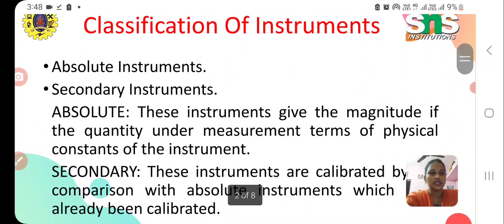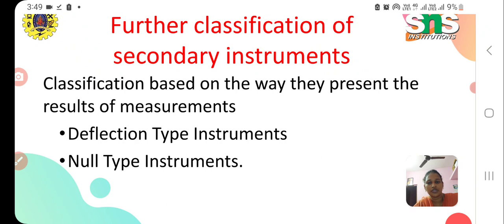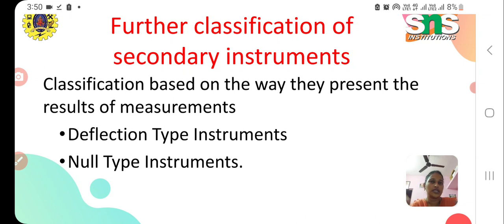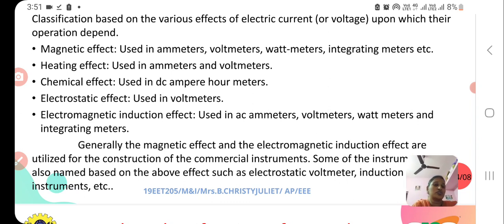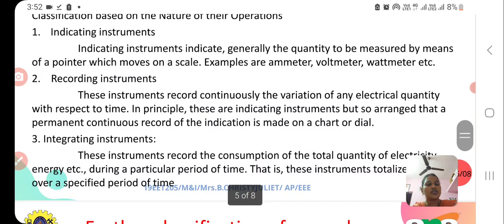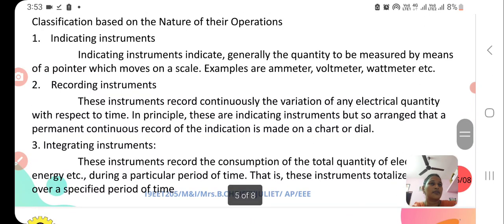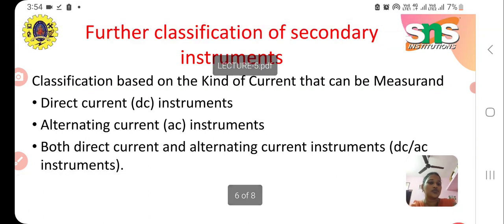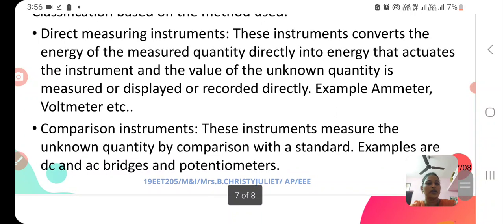Classification of Instruments | Measurements and Instrumentation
Hi all!!! Glad to meet you all in this video series of Measurements and Instrumentation.. In this series we will be covering topics of M&I in a continuous series..Jn thos video the vast classification of Instruments are discussed with examples.Hope you find this video useful...

Happy Learning!!!